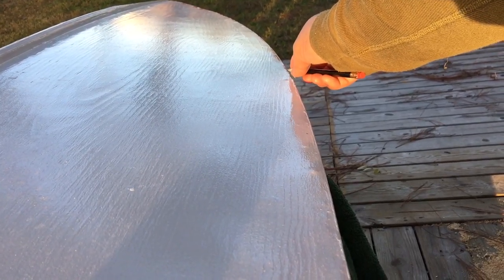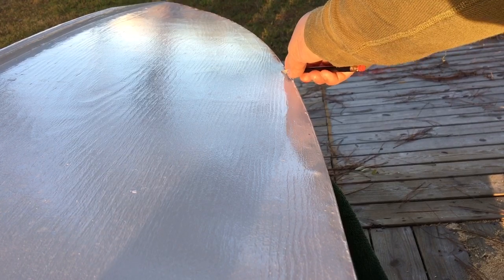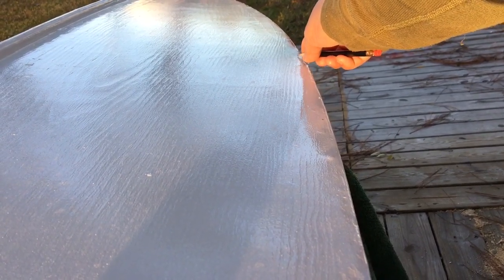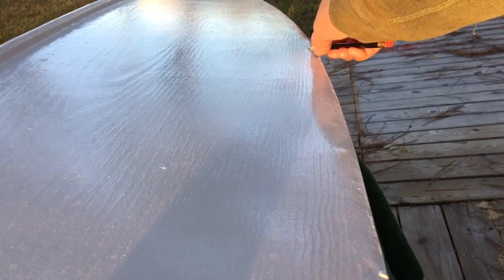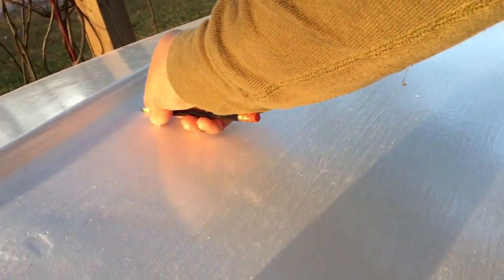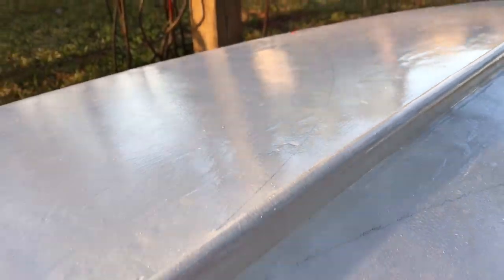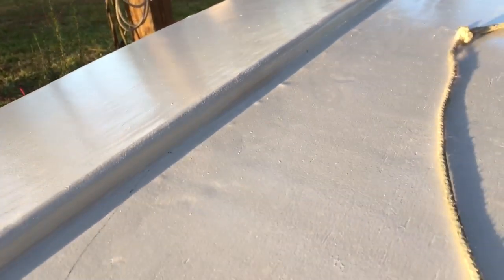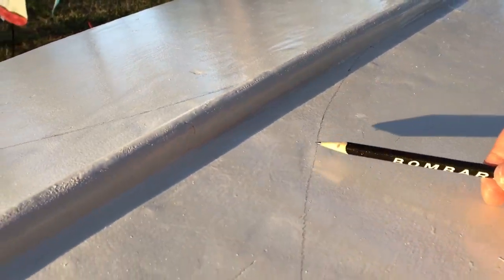Alcort Super Sailfish ZSA ZSA 25 Dec 18 Drawing the Arc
Alcort Super Sailfish ZSA ZSA 25 Dec 18 Drawing the arc for the paint swoosh. This scheme is similar to the paint scheme shown on the Alcort Sailfish in the Aug1949 LIFE Magazine feature.